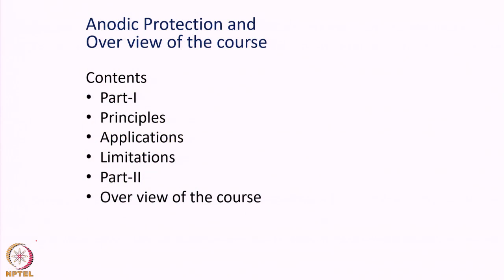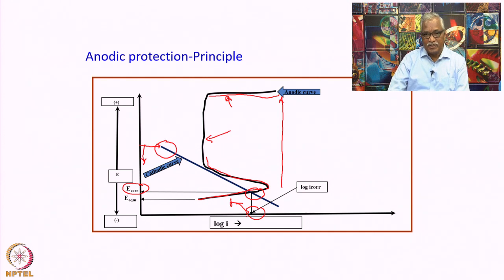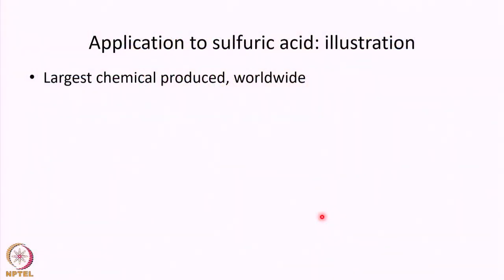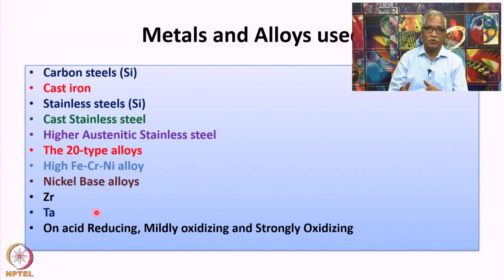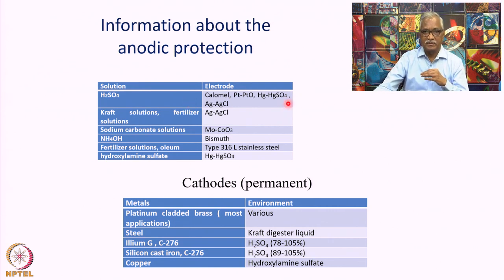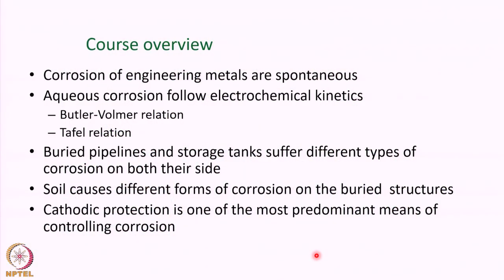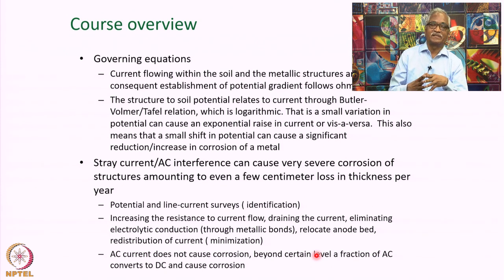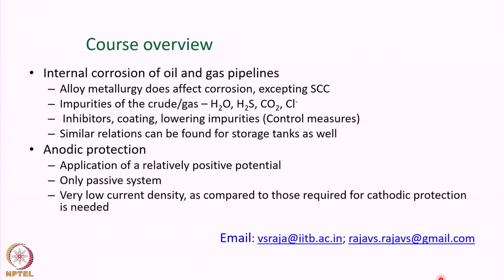Lecture 14 : Anodic protection engineering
Passive systems, anodic protection, corrosion control, potentiostat, heat exchangers, residual corrosion, stainless steels, Butler-Volmer relation, Tafel kinetics, anode ground bed, soil resistivity, line current, drain current, coatings, rectifier, internal corrosion, alloy metallurgy